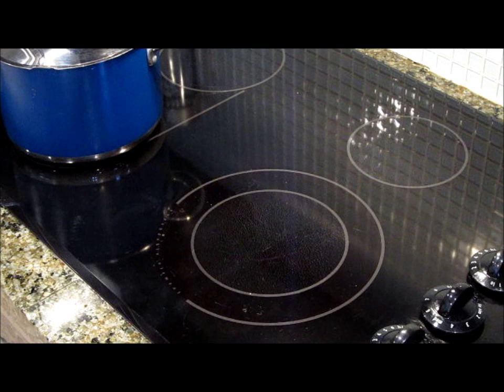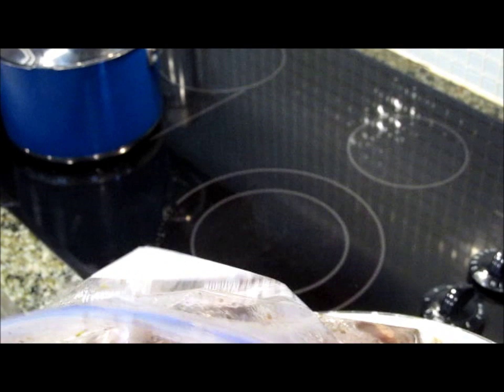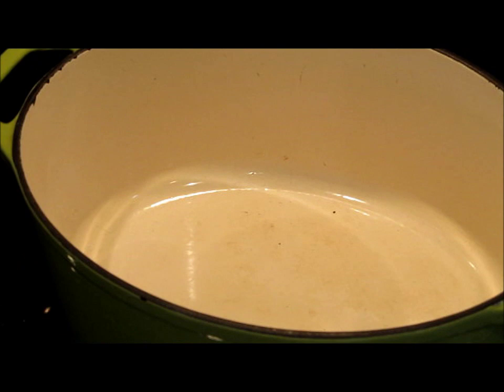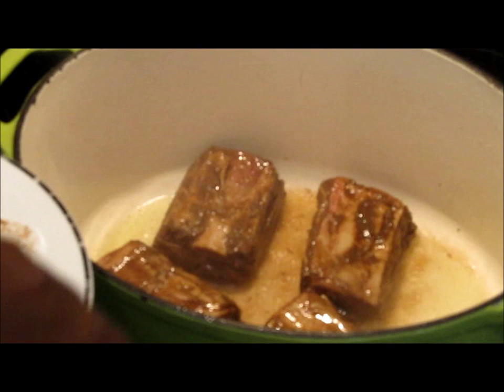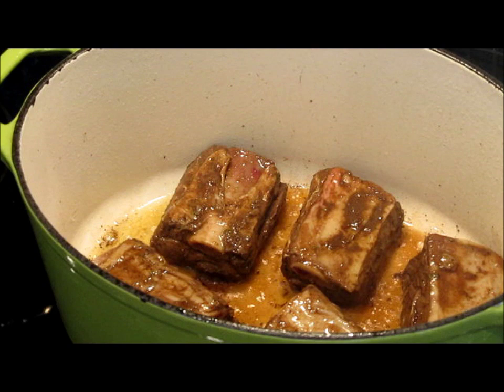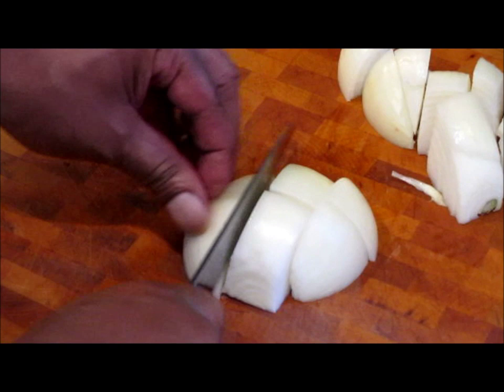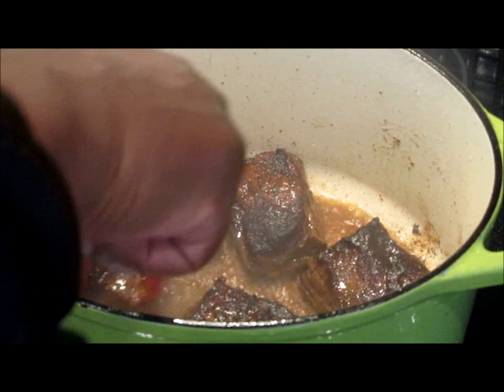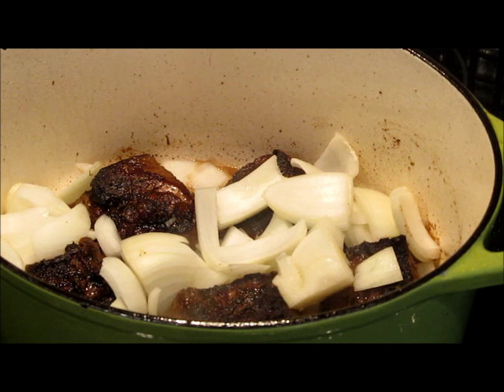Chef Emanuel's DANGEROUS 'Beef Short Ribs' Part2.wmv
"Soul Food Cooking is ALL about Technique" People have always said; my Beef Short Ribs were DANGEROUS! Well, SWEAT THE TECHNIQUE'